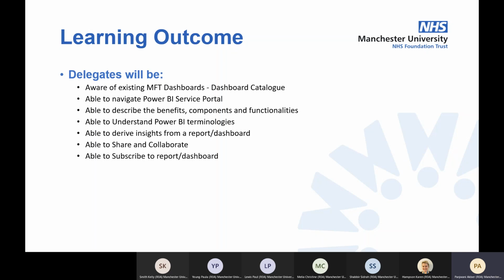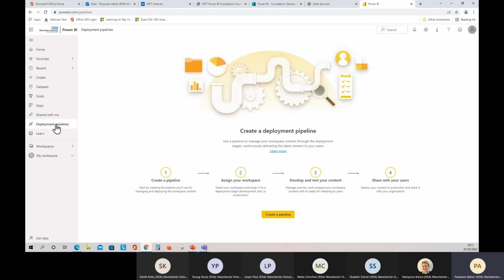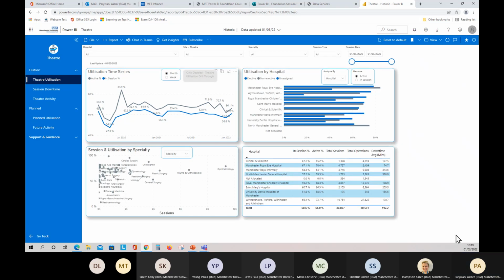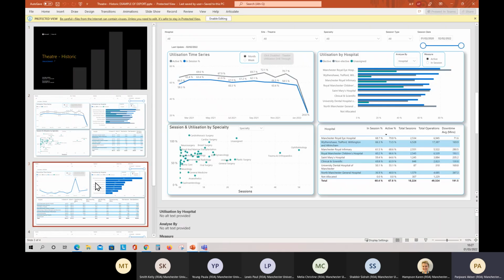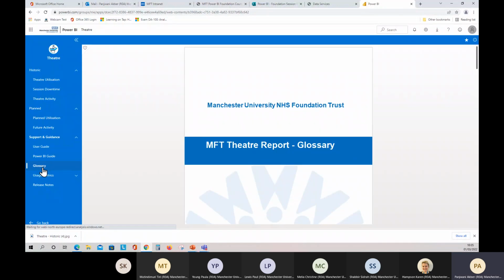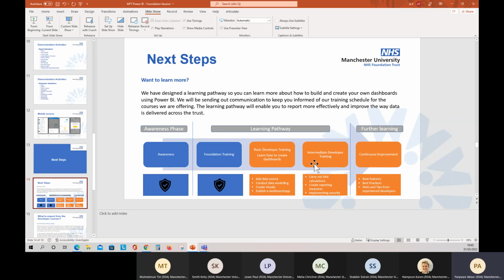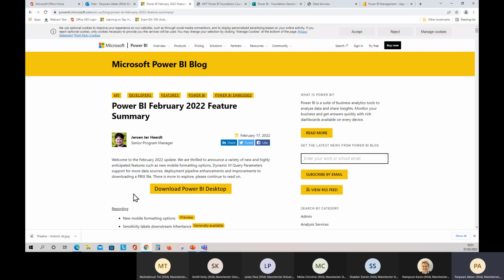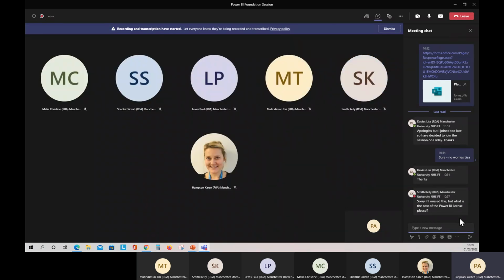Power BI Foundation Session